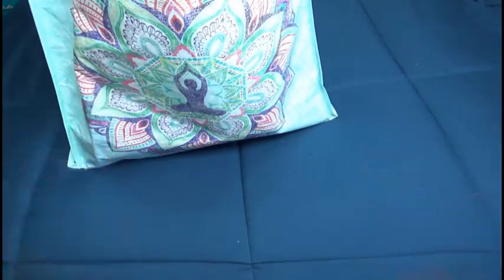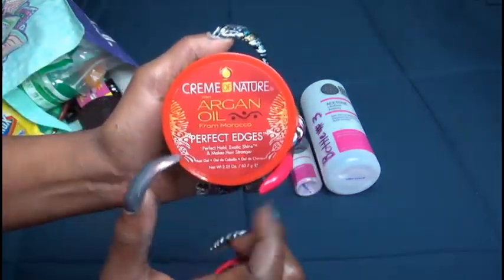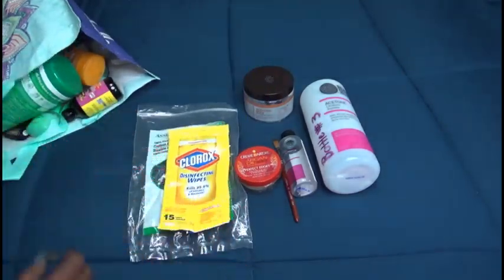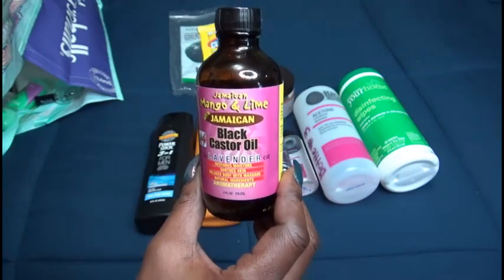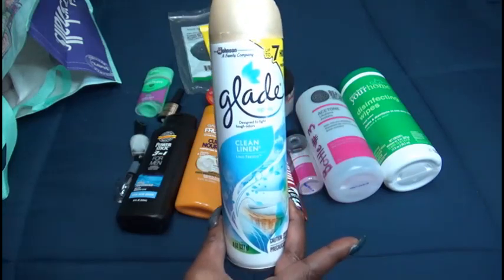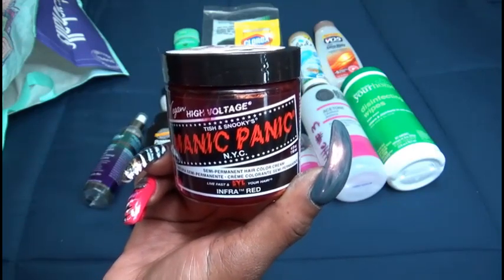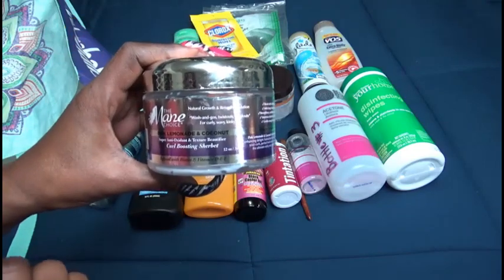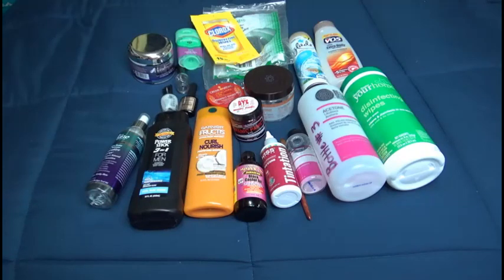MONTHLY EMPTIES APRIL 2019 by NueNew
❤✿Hello Everyone!

**THIS VIDEO CAN BE FOUND IN THE PLAYLIST OF**
   ✿ Monthly Empties *let’s use it up! by NueNew

**POPULAR PLAYLIST TO VIEW:**